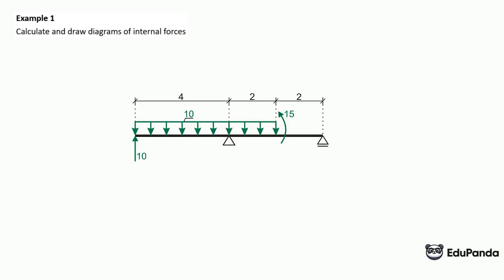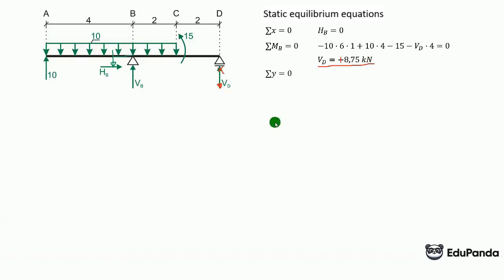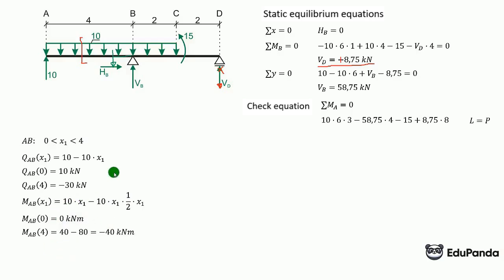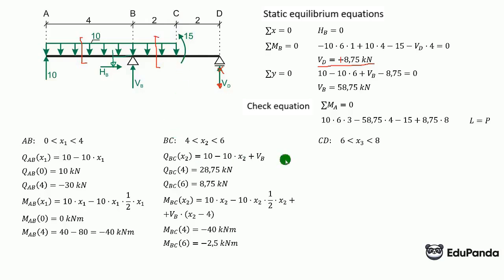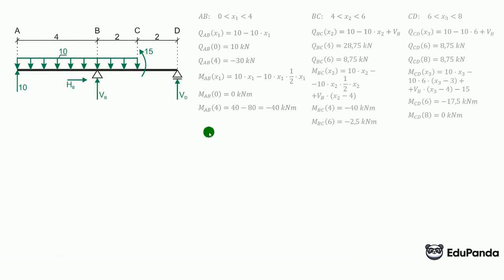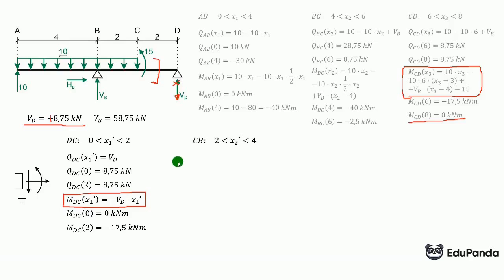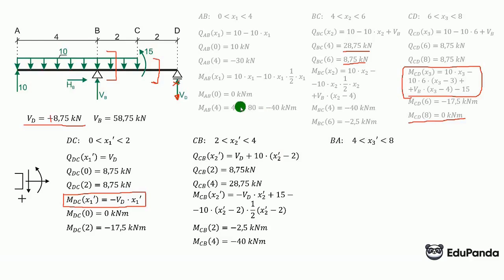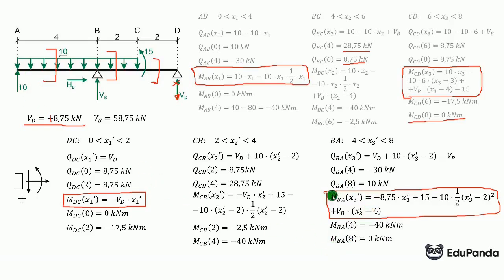How to Simplify Beam Calculations? Method of Sections from Both Sides.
In this video, I show how to write internal force equations once from the left and once from the right side of the beam – and why it's worth writing them from both sides.
✅ I also explain how a concentrated moment affects internal force diagrams, even if it's not directly reached by the cross-section.
🎥 At the end, we compare the diagrams and see which approach brings more clarity and reduces the chance of mistakes.

SECTION: Internal forces
TOPIC: Internal Forces in Beams for Beginners: The Method of Writing Internal Force Functions

where you'll find many more solved examples from various areas of mechanics, materials strength, and structural mechanics.

⏱️ Timestamps:
0:00 Introduction: Left vs. Right Side Strategy
2:30 Calculating Support Reactions (Vb, Vd)
4:53 Section 1, 2, 3 (Calculated from the LEFT)
9:50 Sign Conventions for Right-Side Cuts
10:55 Section 1', 2', 3' (Calculated from the RIGHT)
11:40 Comparison of Equations & Results
14:35 Final Diagrams & Summary